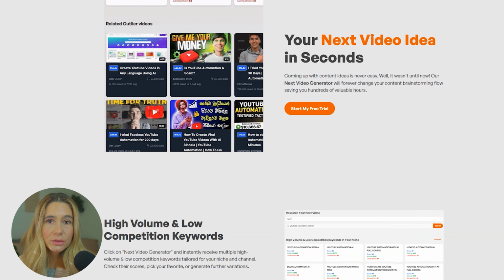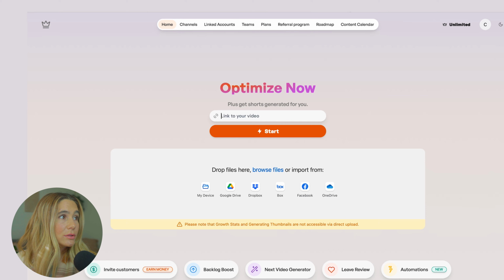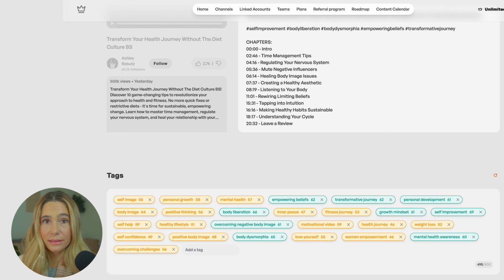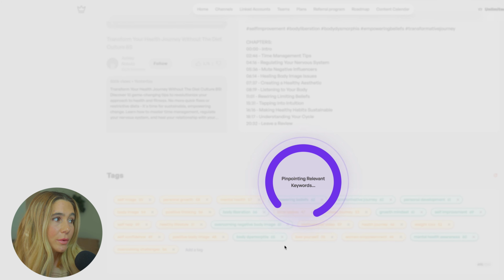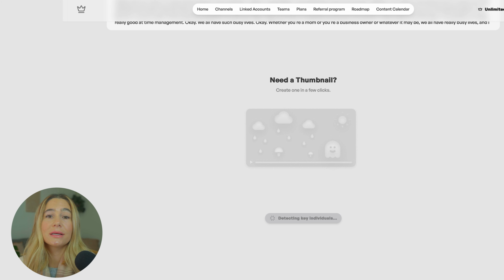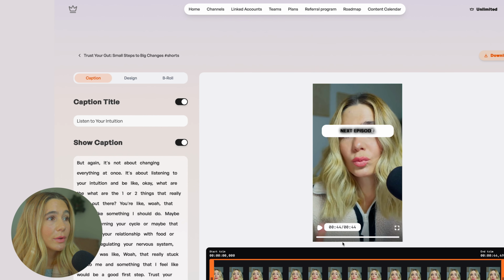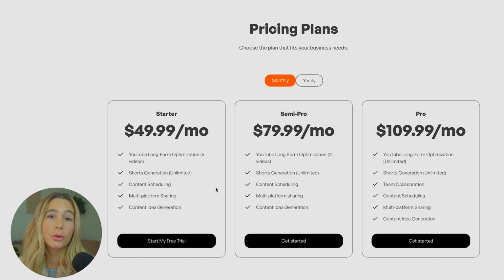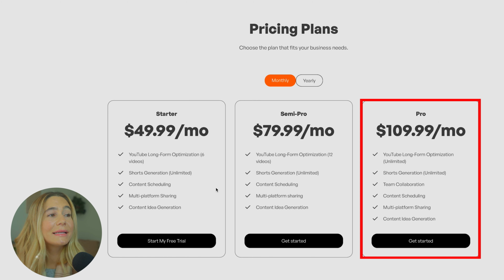How to Improve YouTube Video SEO with Taja AI – Stop Wasting Time & Rank Faster!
Get started with a FREE Taja AI trial today and automate your YouTube SEO—better titles, descriptions, and tags in seconds here:

In this video, I go over how to improve your YouTube video SEO with Taja AI, a powerful tool that automates the entire optimization process. Instead of spending hours researching the best titles, writing descriptions, and finding the right tags, Taja AI does it all for you. It analyzes your video, suggests high-ranking keywords, generates SEO-friendly descriptions, and even creates automatic chapters and thumbnails to boost your content’s visibility.

Our favorite business must-haves:
💳 Best business credit cards:

Be sure to watch this video until the end because I'll walk you through how Taja AI helps with YouTube SEO and why it's a must-have for content creators. It takes the guesswork out of optimizing your videos by generating data-driven titles, writing descriptions with relevant keywords, and providing perfectly optimized tags. Plus, it can automatically break your video into chapters, making it easier for viewers to navigate while improving search rankings.

If you want to get more views and make your videos easier to find, Taja AI can help. It handles the time-consuming parts of YouTube SEO—like optimizing titles, descriptions, and tags—so you can focus on creating. It even generates thumbnails and organizes your video into chapters to improve engagement.

– Ashley

Timeline:
0:00 - Introduction
0:32 - Overview
1:15 - Getting Started with Taja AI
1:49 - Create Your Title
2:31 - Create Your Descriptions
3:12 - Create Your Tags
4:00 - Create Your Thumbnails
4:40 - Create Your YouTube Shorts
6:25 - Taja AI Pricing Plans
7:38 - Conclusion